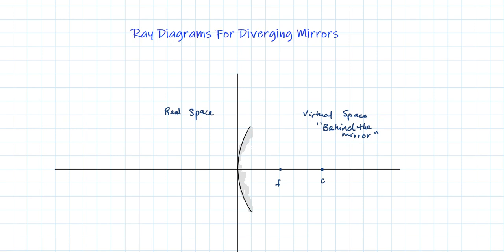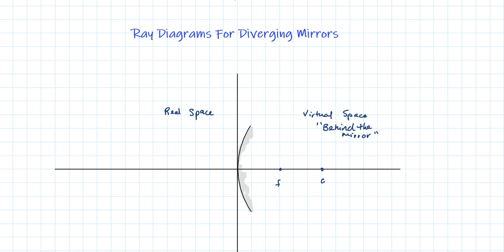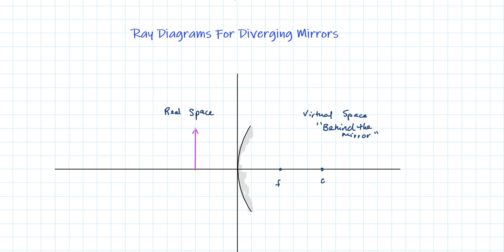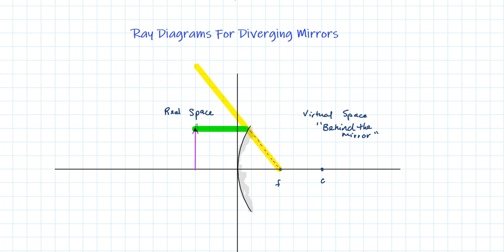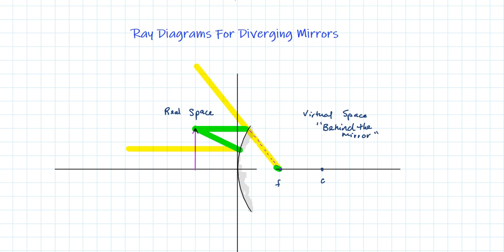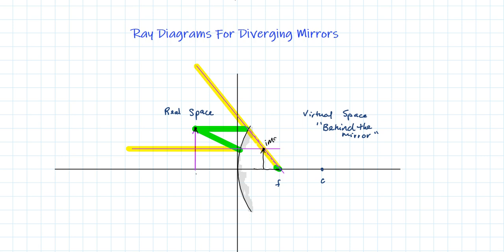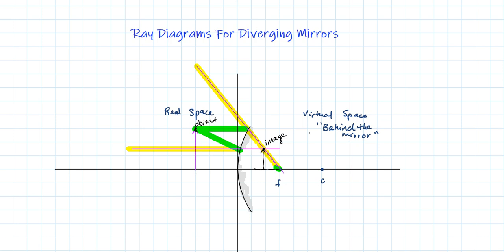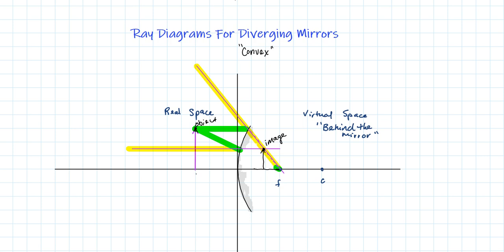Ray Diagrams for Diverging Mirrors